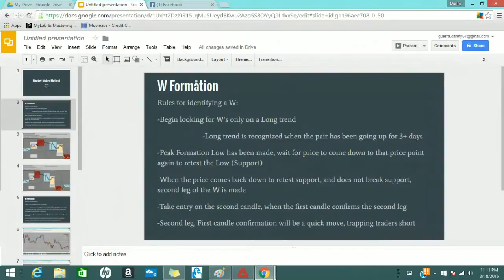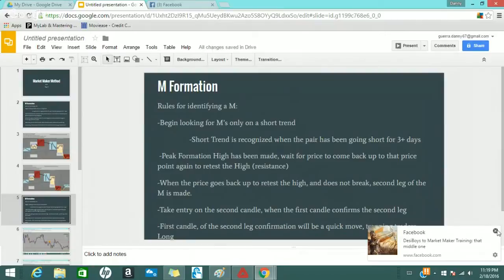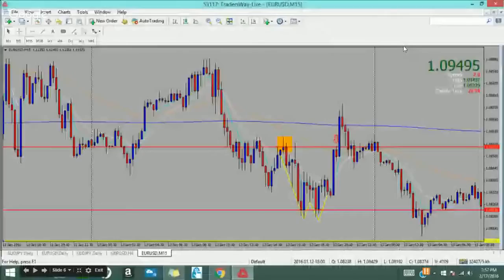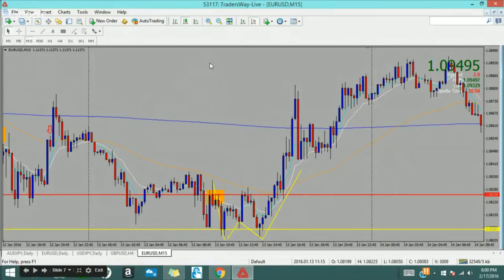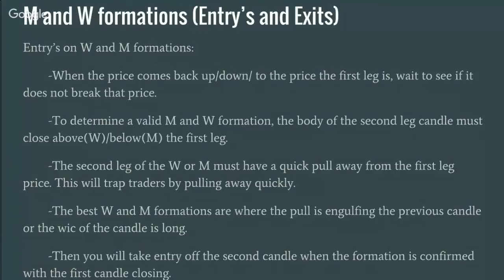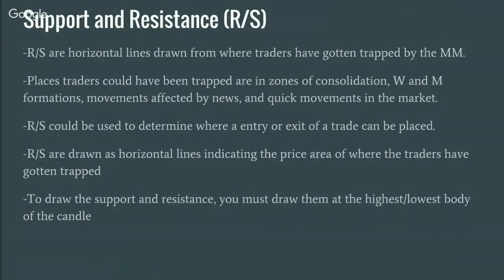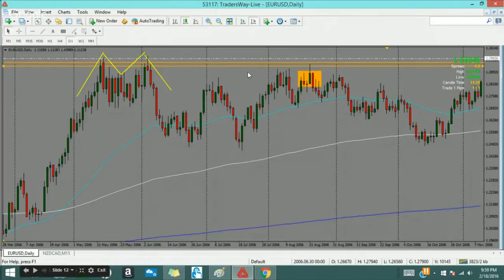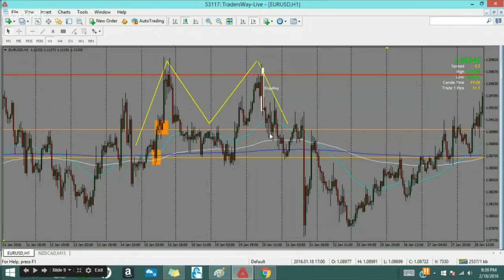GFX MM Training Day 3